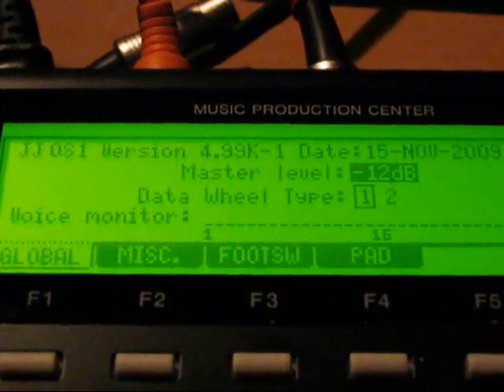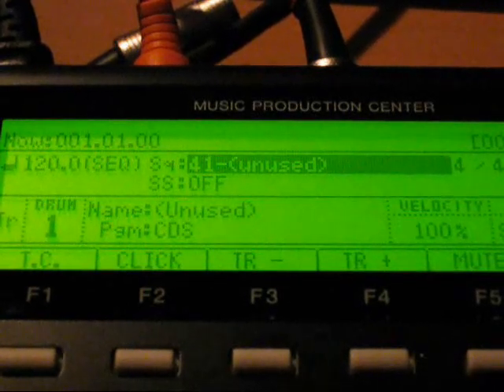DATA wheel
When behavior of a DATA wheel is strange, please select 2 in the "Data Wheel Type" field of OTHER.